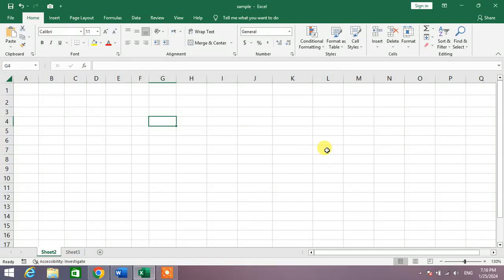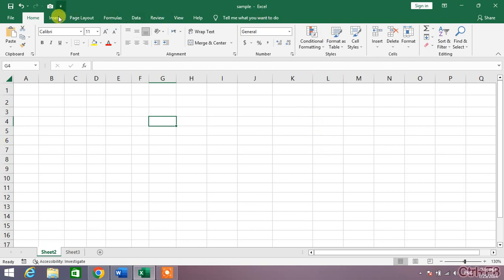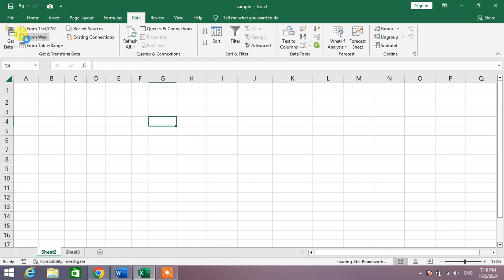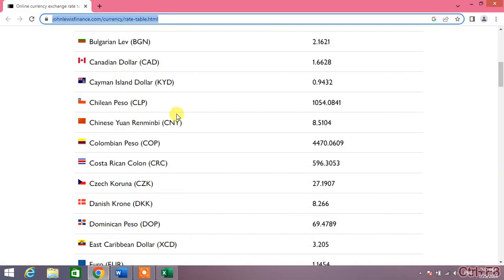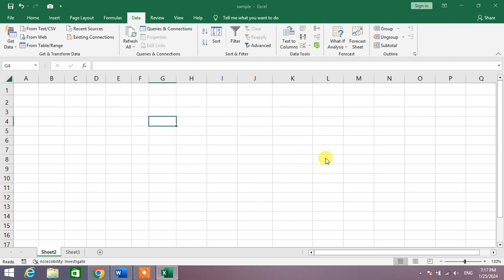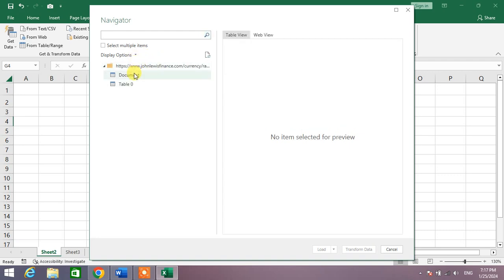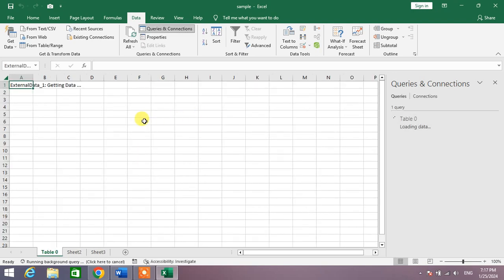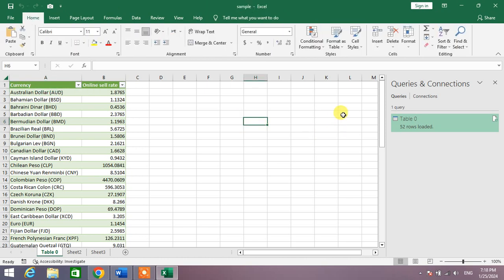How to Import Data From Web in MS Excel | How to Get Data Directly from Web in Excel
This video tutorial will show you the way to import Data from Web in Excel. After watching this video total you will be able to import Data from Web in Excel.